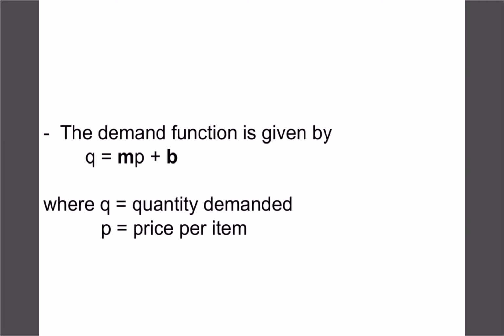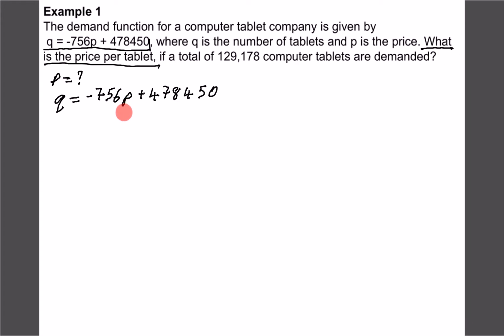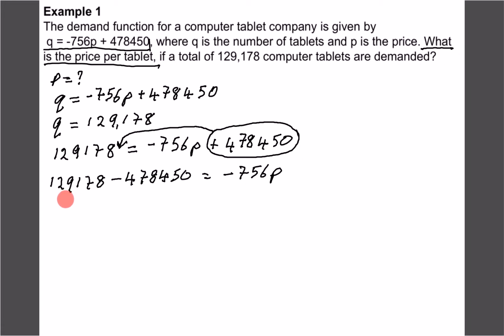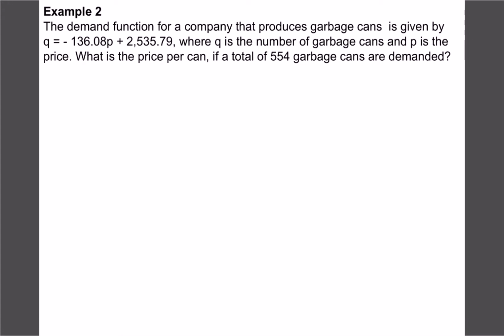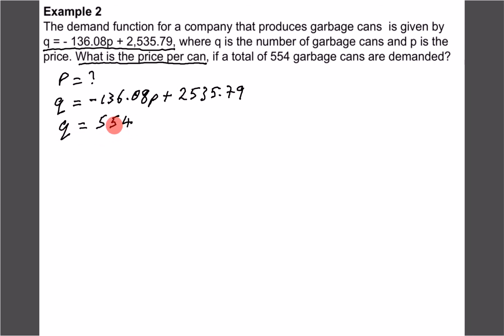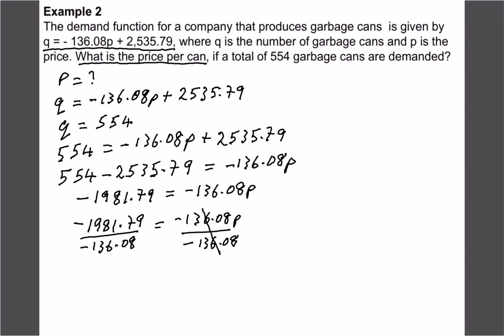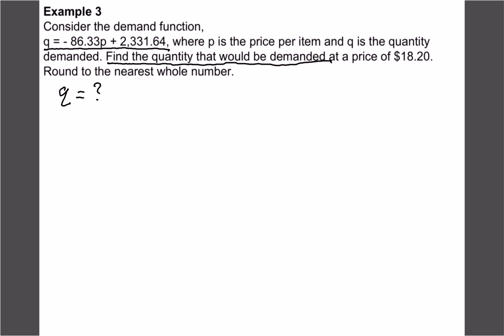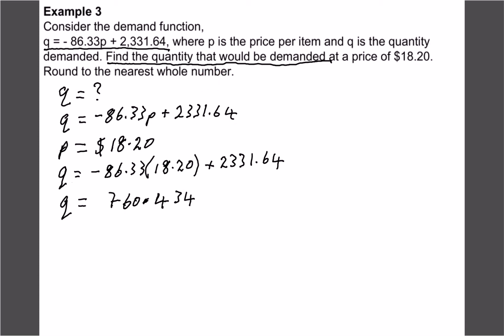Demand function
This recording was created using Lensoo Create App.